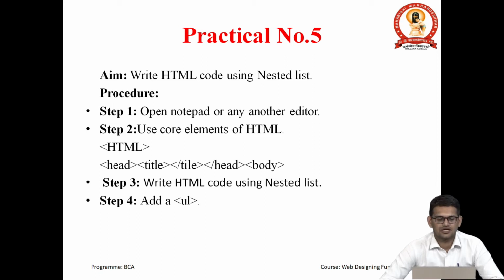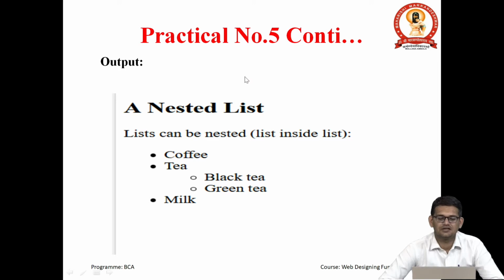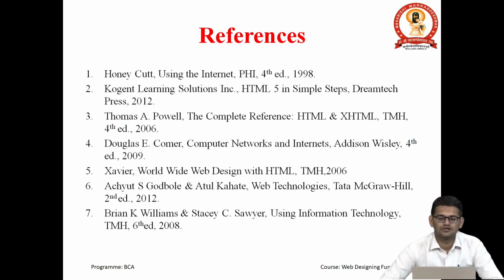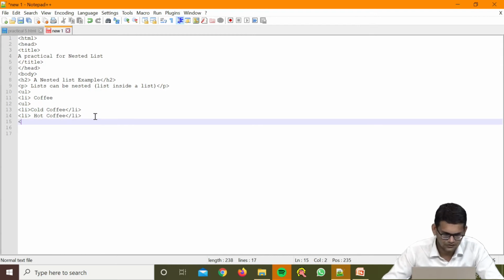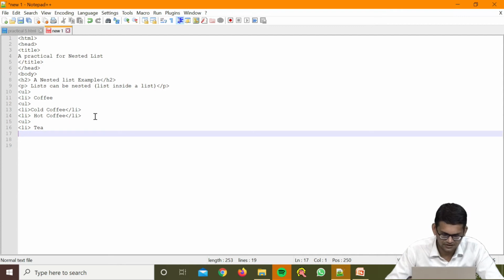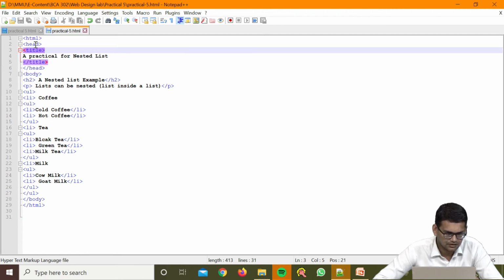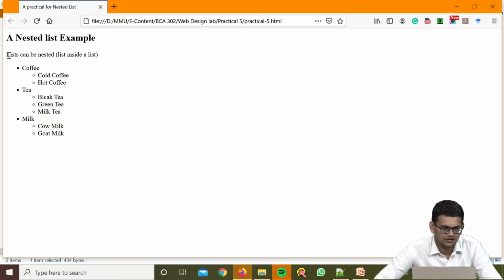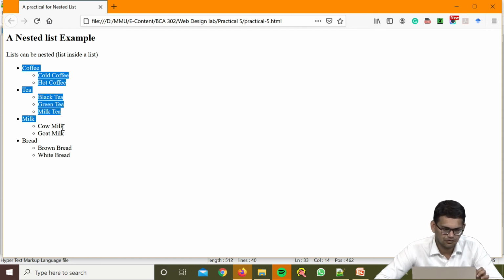How to create nested list in HTML Page? htmltutorial #htmllist